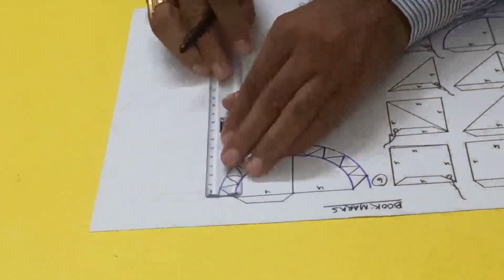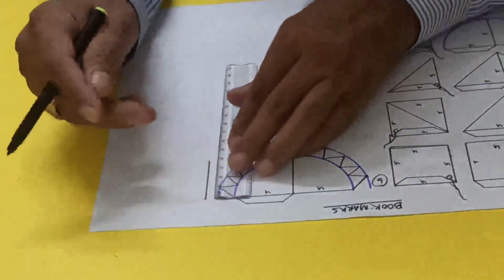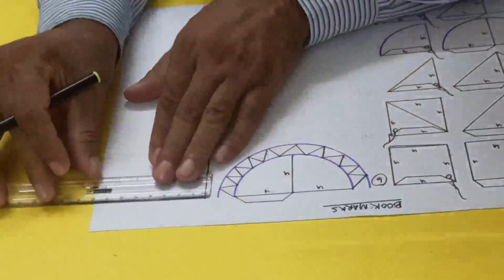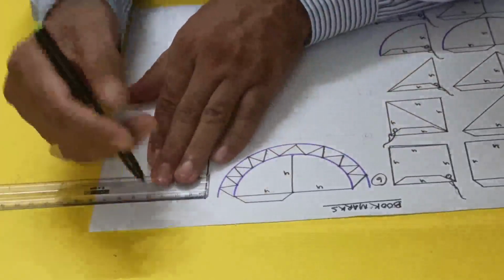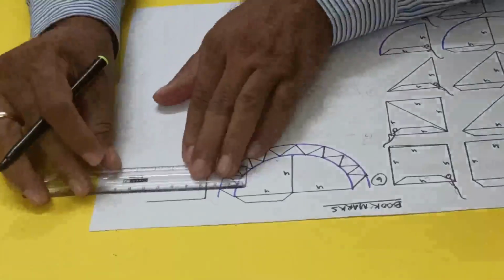book marks I how to make book marks using paper I reuse of paper I saroj subudhi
My videos for students and others those are trying to make electrical , electronics models, 3d geometric shapes, 3d mathematical shapes, origami and all other models out of paper with help of geometry kit. All videos are belongs to how to make category, easy way to make and DIY category.